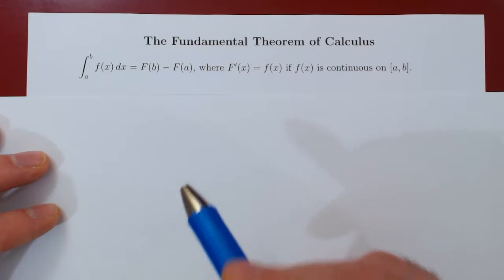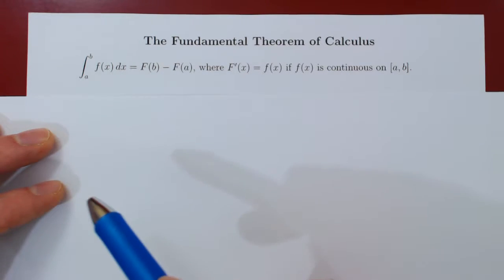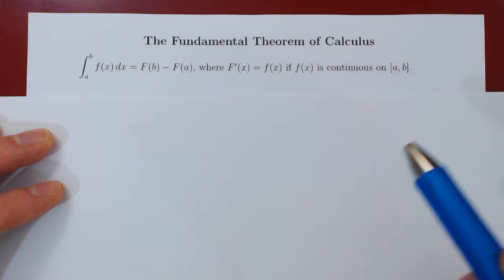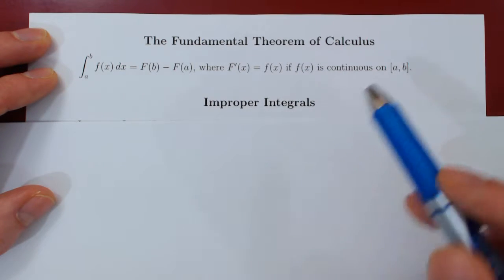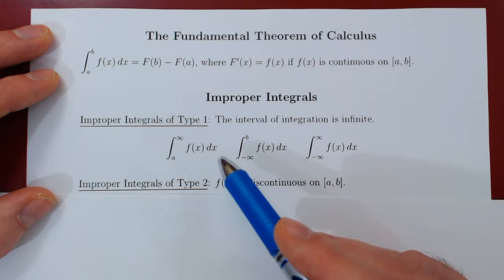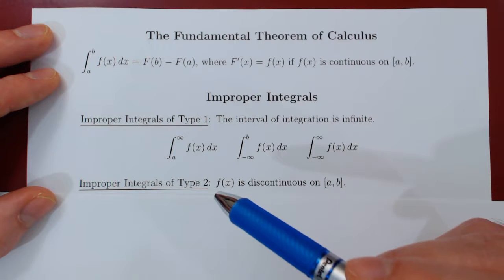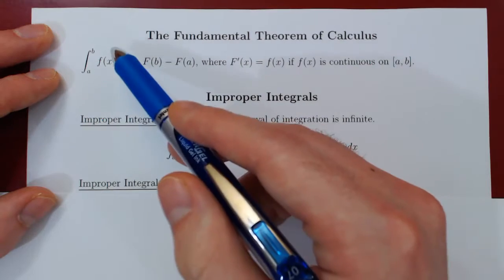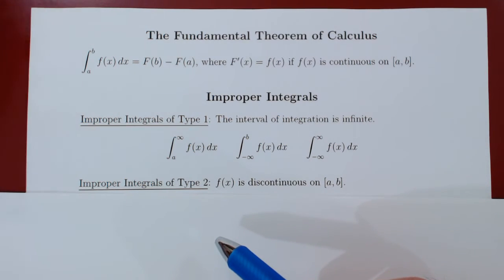Improper Integrals - Introduction